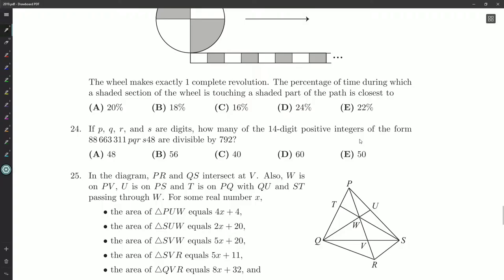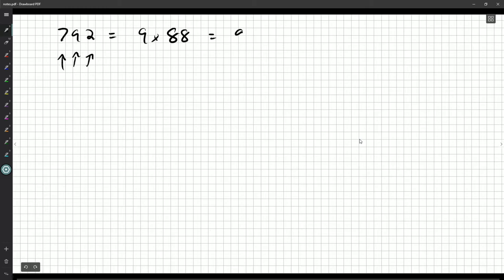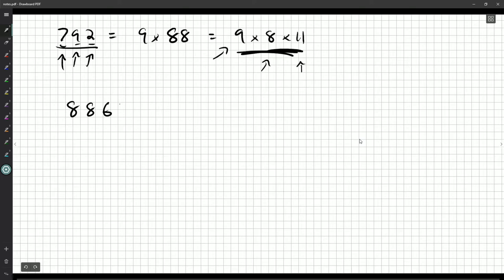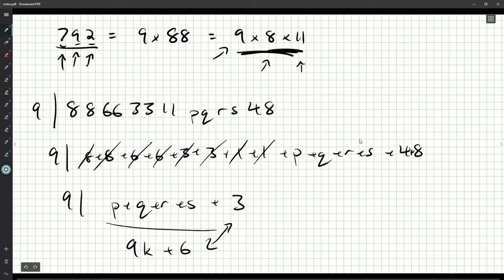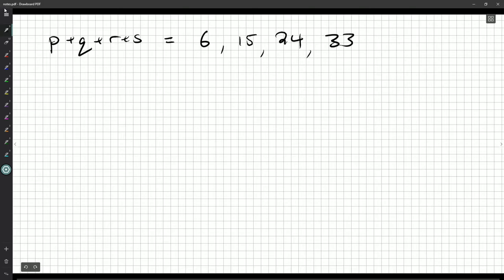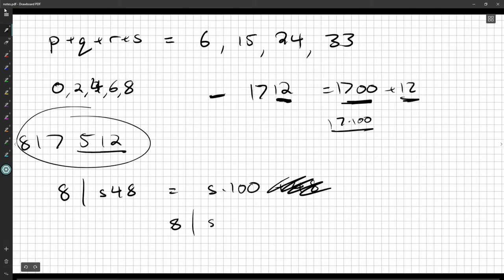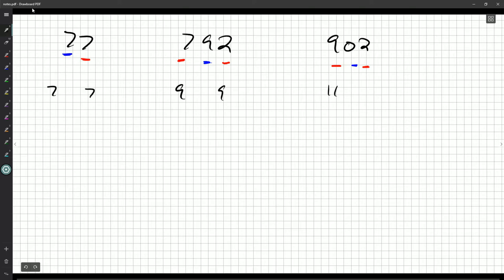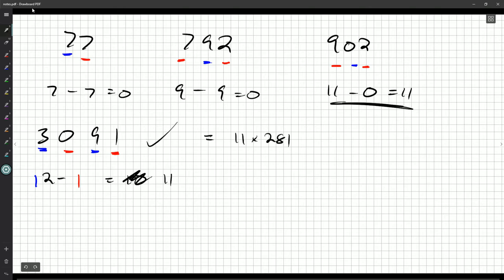Pascal 2019 24